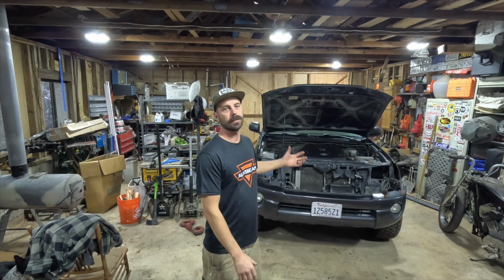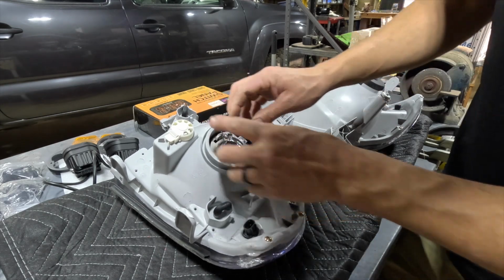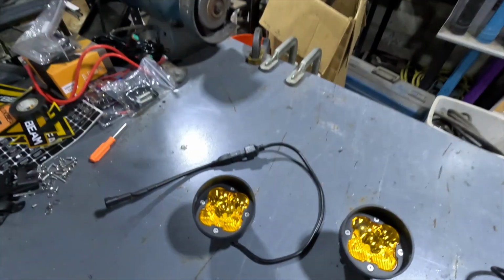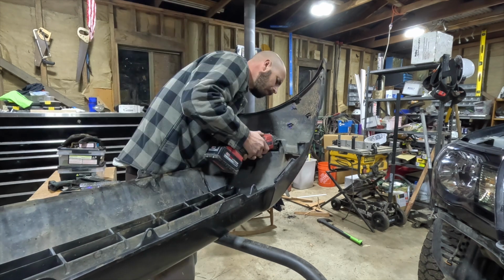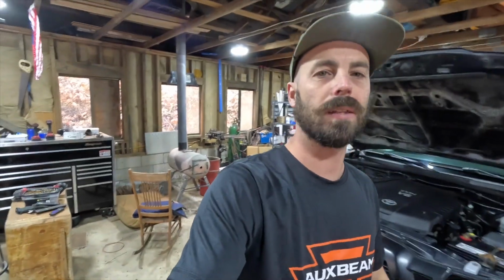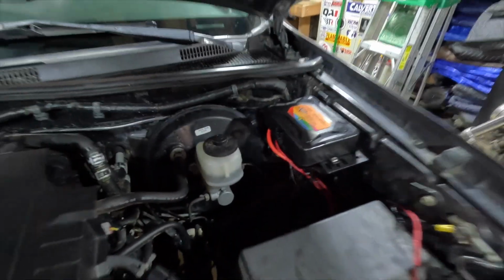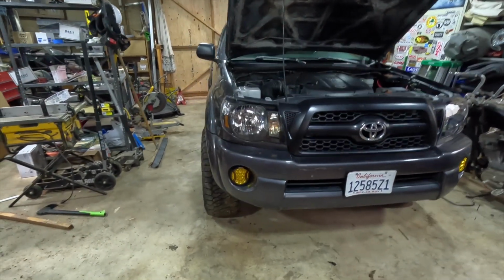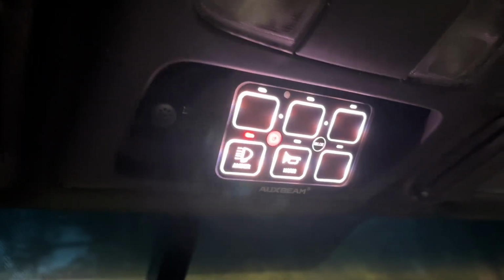Custom Fog Lights and HUGE Upgrades w/ @Auxbeam Lighting! 2nd Gen Tacoma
Getting my 2011 Toyota Tacoma lighting dialed in with Auxbeam lights. I custom mount these sweet 5" driving lights and spruce up the front end with new headlights and bulbs.

Camera Equipment:
Sony Alpha ZV-E10
Rode VideoMicro Compact On-Camera Microphone
ULANZI Camera Tripod
GoPro Hero 11 Black
GoPro Hero 9 Black
GoPro Volta (battery/grip)
Apogee Mic+ USB Microphone